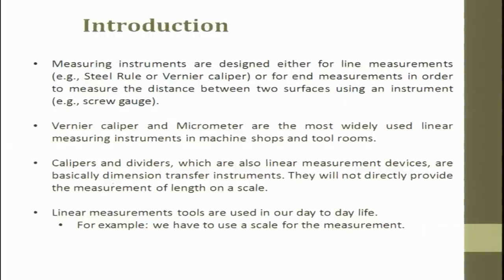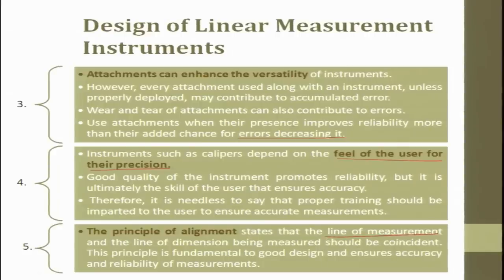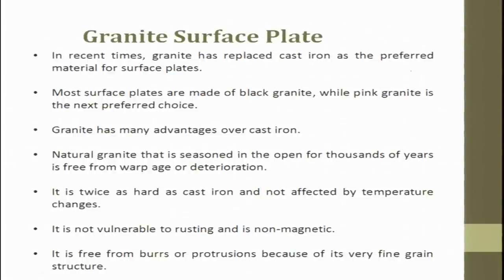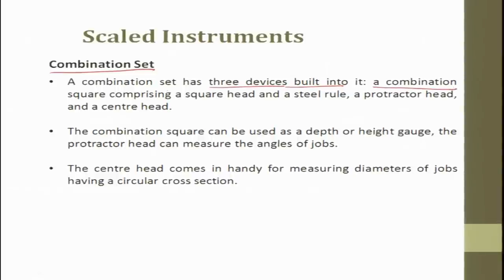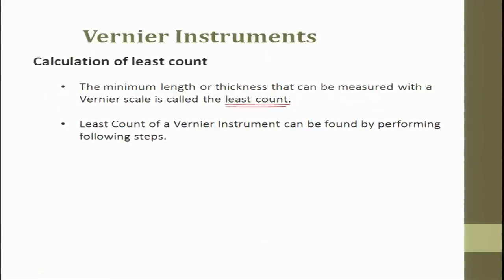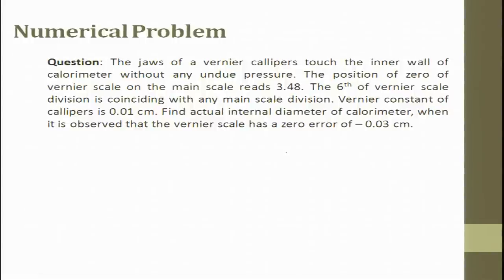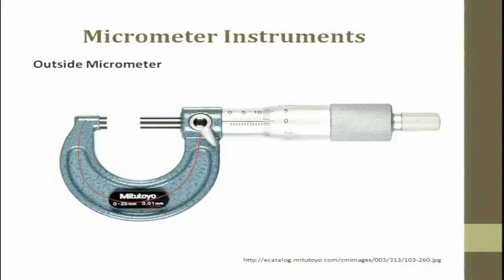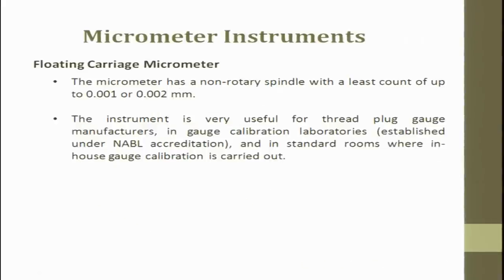noc18-me62 Lec 09-Linear Measurements (Part 1 of 2)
Introduction
 DesignofLinearMeasurementInstruments
 SurfacePlate
 1)VBlocks
 2)GraduatedScales
 3)ScaledInstruments
 4)VernierInstruments
 5)MicrometerInstruments

 To access the translated content:
1. The translated content of this course is available in regional languages.
 2. Regional language subtitles available for this course
 To watch the subtitles in regional languages:
 1. Click on the lecture under Course Details.
 2. Play the video.
 3. Now click on the Settings icon and a list of features will display
 4. From that select the option Subtitles/CC.
 5. Now select the Language from the available languages to read the subtitle in the regional language.